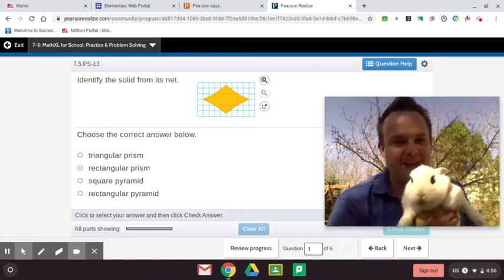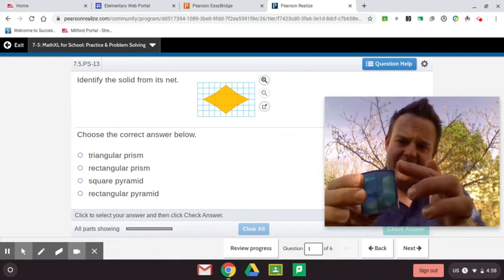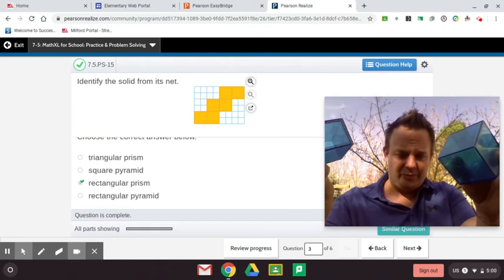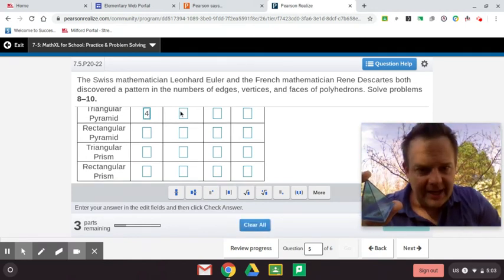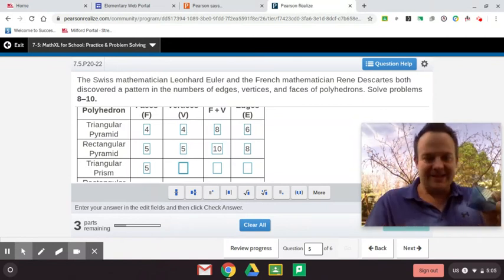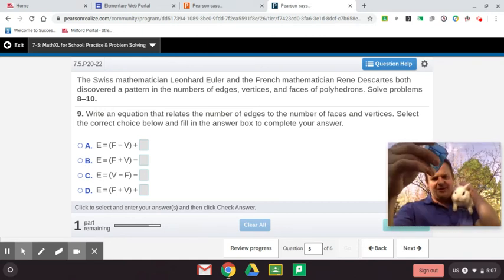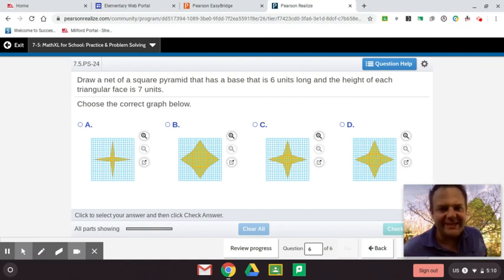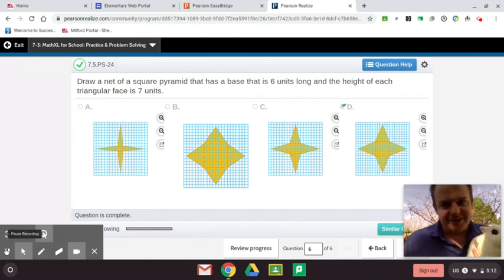7-5 EnVision Grade 6 Pearson Realize Solids and Nets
7-5 Practice and Problem Solving on Pearson Realize Envision Math for Sixth Grade. Today we will be learning about solids and nets as well as face, vertices and edges. Math with Jason Jacobs provides you with homework help on your EnVision. Don’t just try to get answers to your homework; really try to learn each concept. Your math problems will be different, but I’ll explain each one and give you tips and tricks to help you develop a strong mathematical foundation.  Jason Jacobs is a sixth grade math teacher, magician and TaeKwonDo instructor in Cincinnati and Bubbles is his magic bunny.